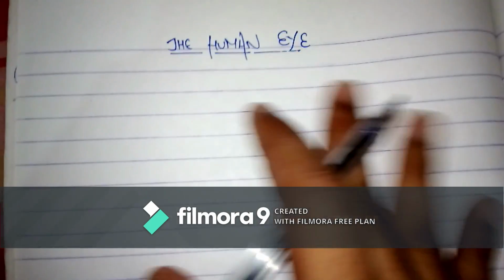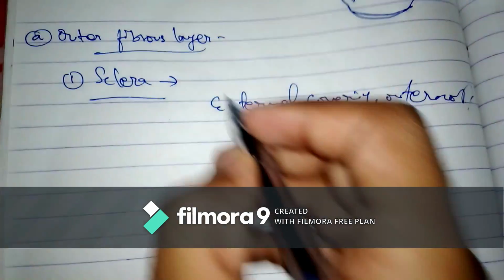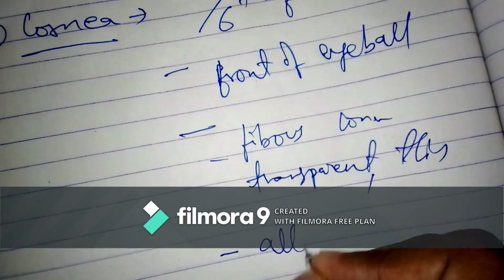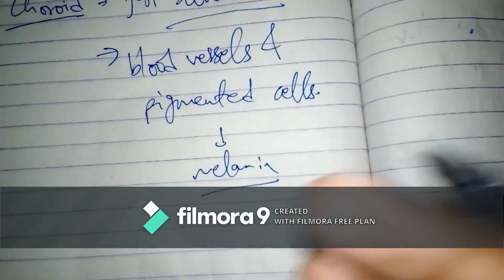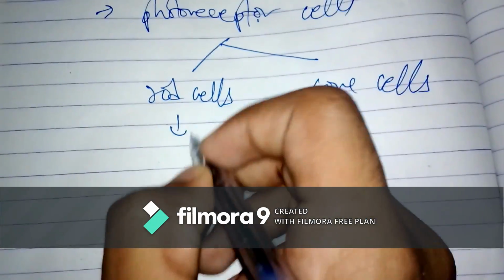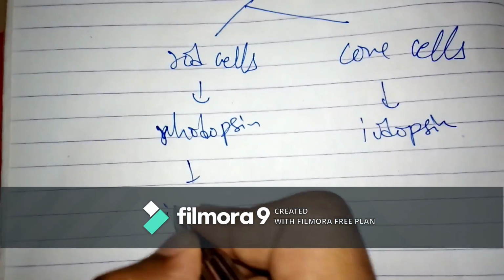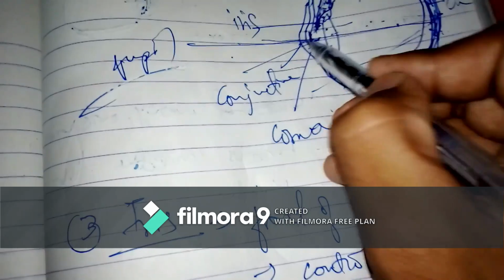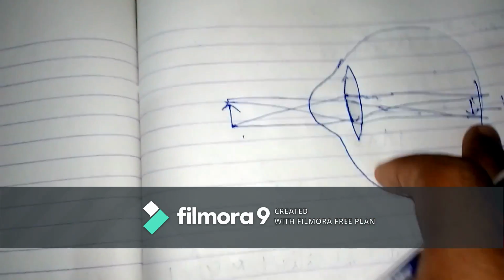The Human Eye